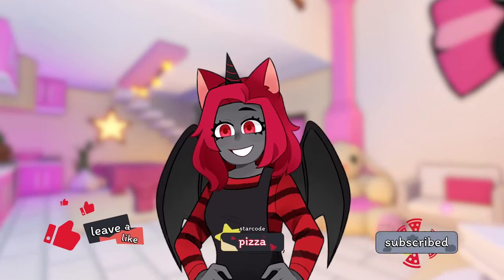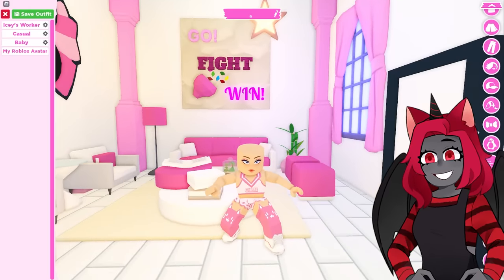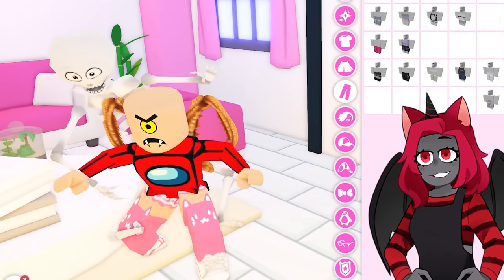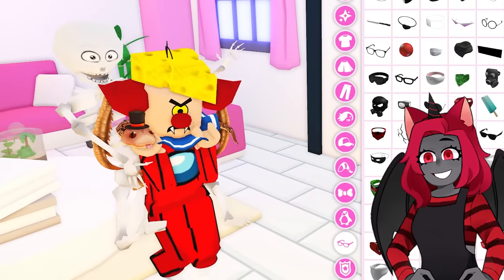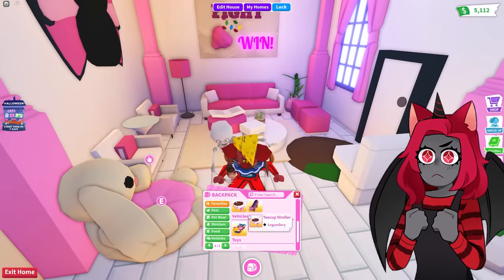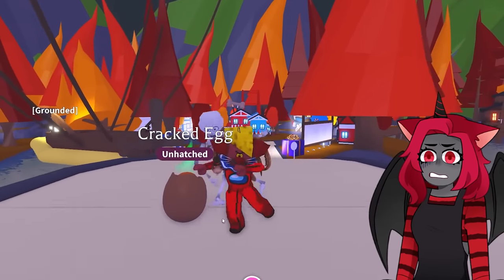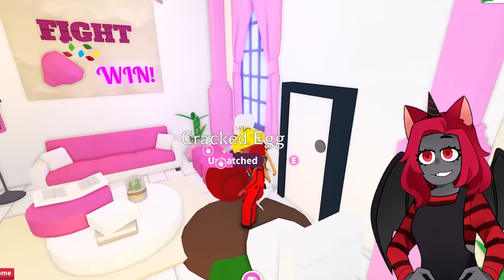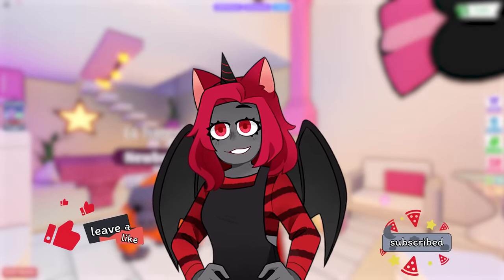I HACKED My HATERS ROBLOX ACCOUNT!